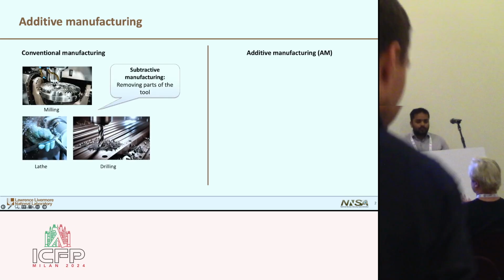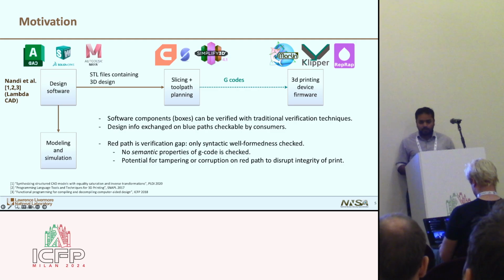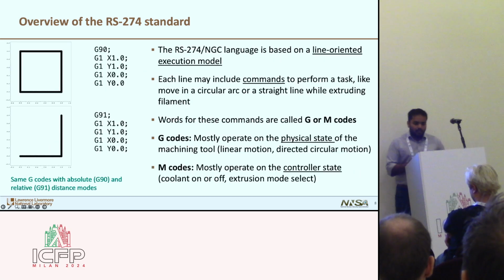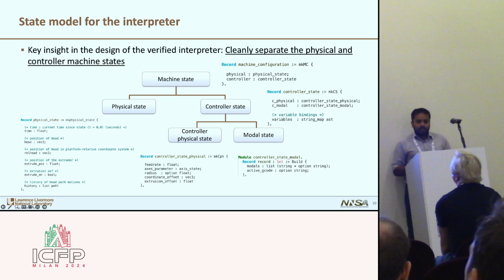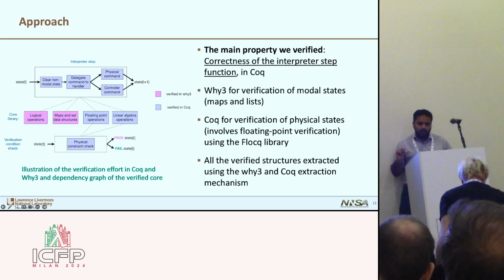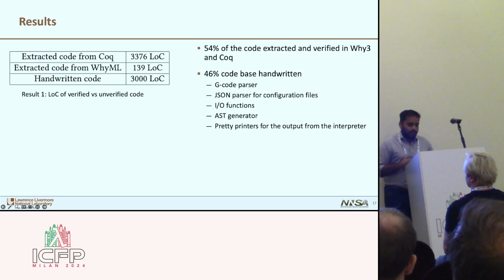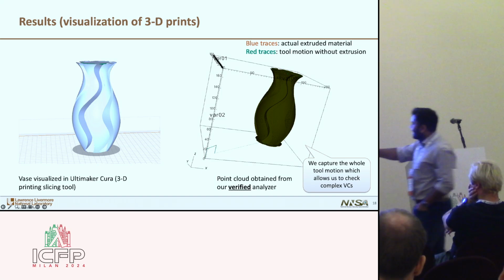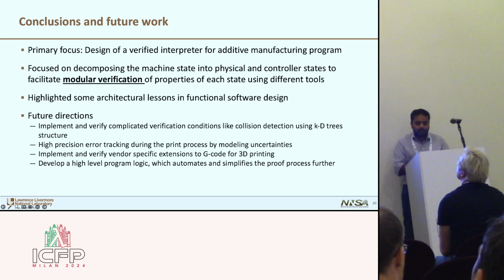[FUNARCH24] Design and implementation of a verified interpreter for additive manufacturing programs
Design and Implementation of a Verified Interpreter for Additive Manufacturing Programs (Experience Report) (Video, FUNARCH 2024)
Matthew Sottile and Mohit Tekriwal
(Lawrence Livermore National Laboratory, USA; Lawrence Livermore National Laboratory, USA)

Abstract: This paper describes the design of a verified tool for analyzing tool paths defined in the RS-274 language for 3D printing systems. We describe how the analyzer was designed to allow a mixture of verification and code-extraction techniques to be combined for constructing a correct toolpath analyzer written in the OCaml language. We show how we moved from a fully hand-written OCaml program to one incorporating verified components, highlighting architectural decisions that were made to facilitate this process. Finally, we share a set of architectural lessons that are generally applicable to other software with a similar goal of integration of verified components.